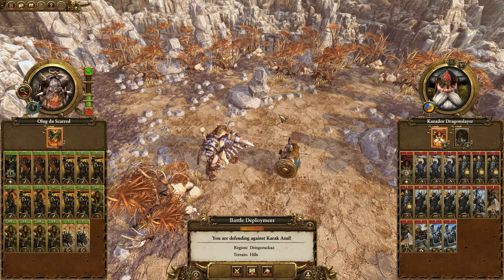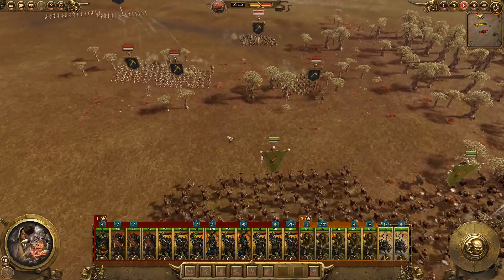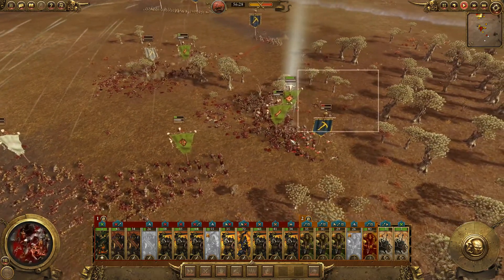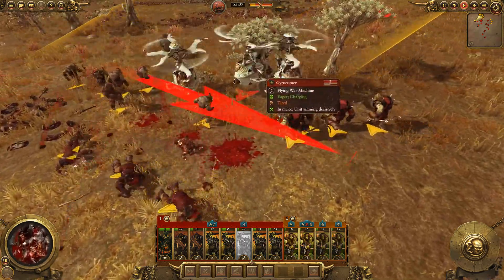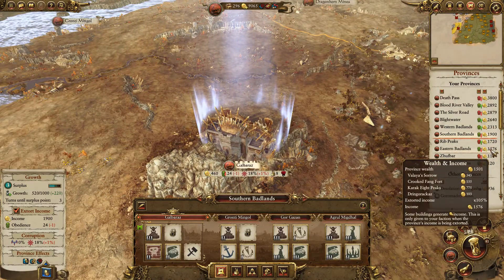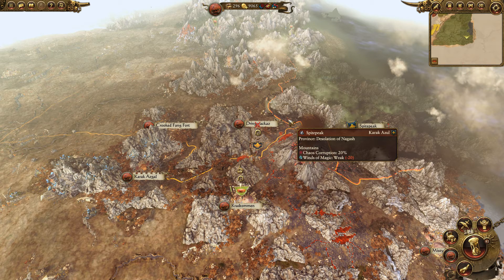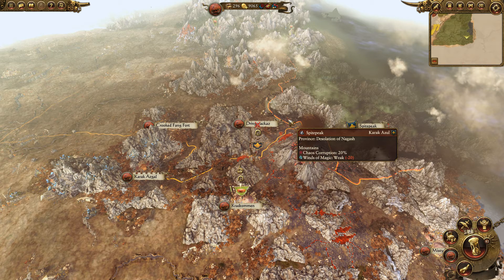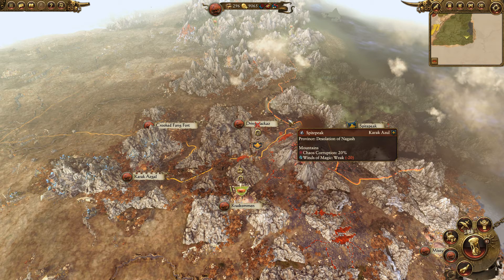Let's Play Total War: WARHAMMER | Greenskins Campaign 15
Let's Play some Total War: WARHAMMER in a Greenskins campaign with the Legendary Lord Grimgor Ironhide on Normal difficulty!